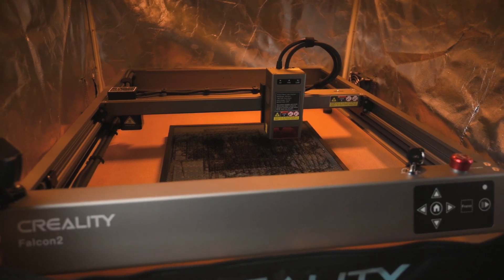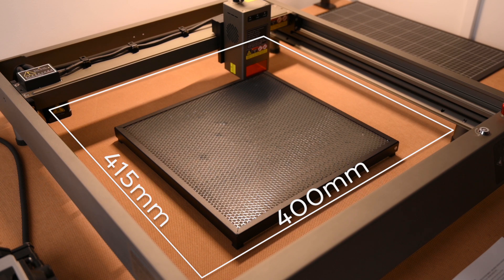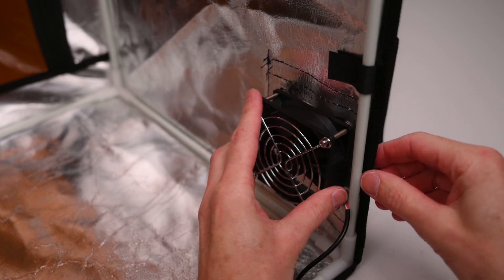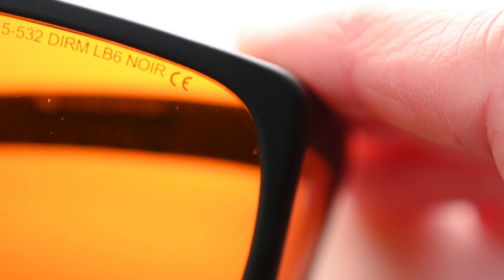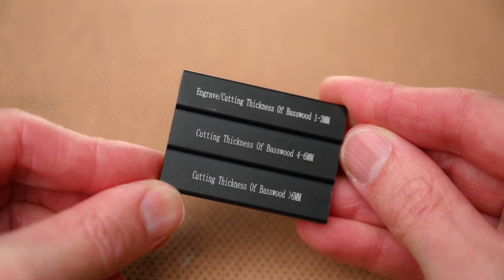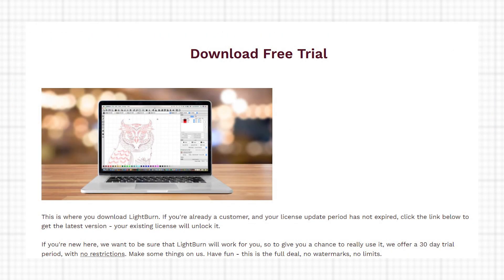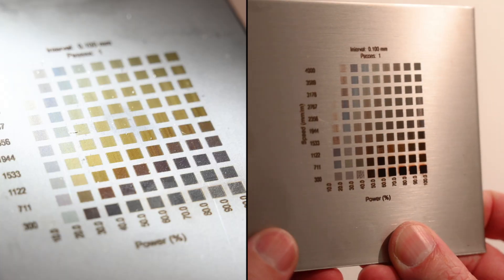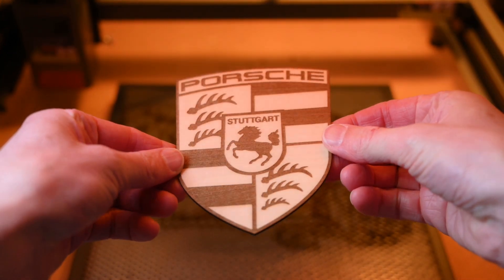AMAZING RESULTS! CREALITY FALCON 2 22W LASER ENGRAVER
Get amazing results with the Falcon 2 - 22w Laser Engraver and Cutter. See the setup, laser safety information, and test results.

USB extension cables